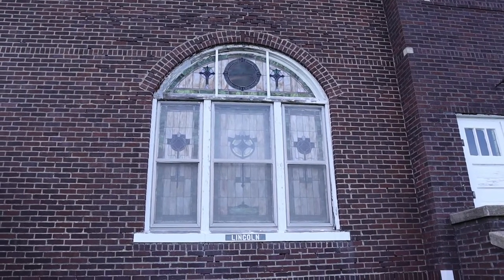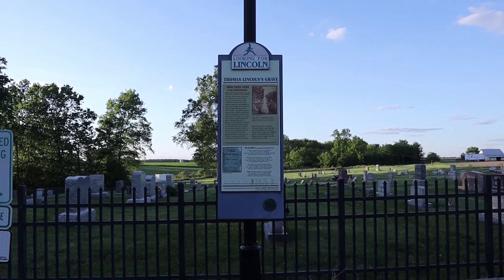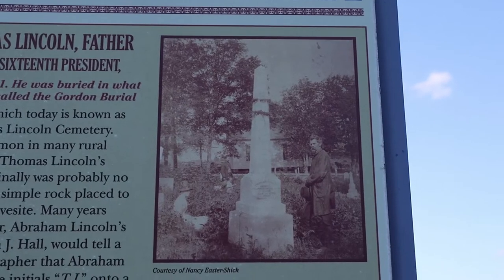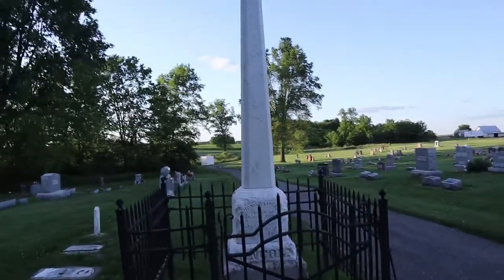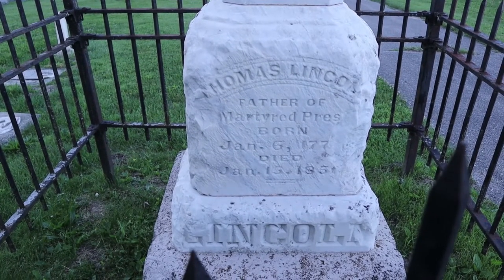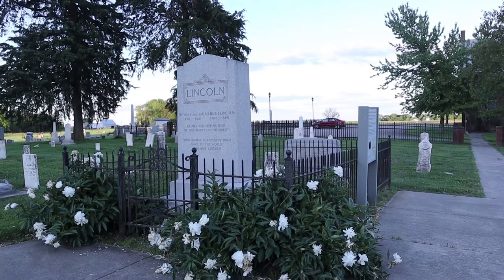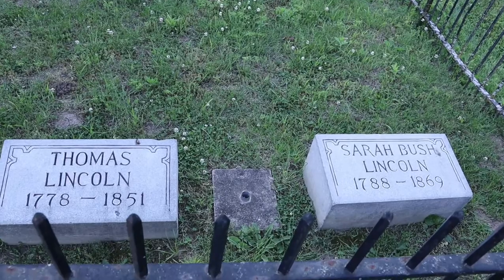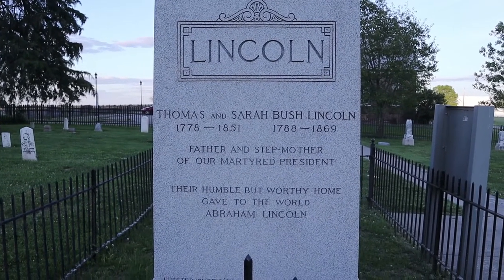Thomas & Sarah Lincoln's Gravesite, Shiloh Cemetery - Lerna & Jaynesville, Illinois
I visited the place where Abraham Lincoln's father, Thomas, and step-mother, Sarah, are buried. The cemetery and church are near Lerna & Jaynesville, Illinois.

In Shiloh Cemetery are the graves of Thomas (died 1851) and Sarah Lincoln, father and stepmother of Abraham Lincoln. On January 31, 1861, shortly before assuming the Presidency, Lincoln came here from Springfield to visit his father's grave in company of his stepmother.